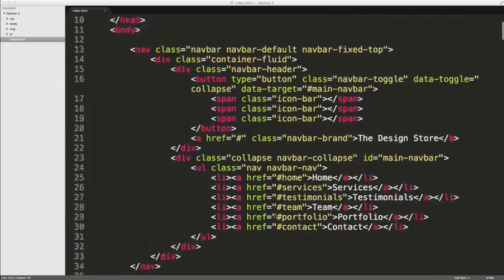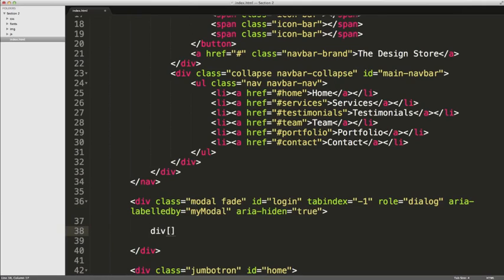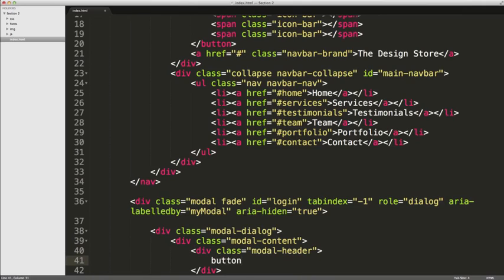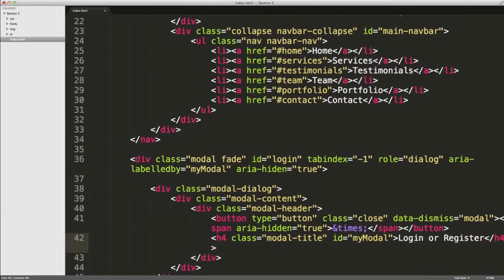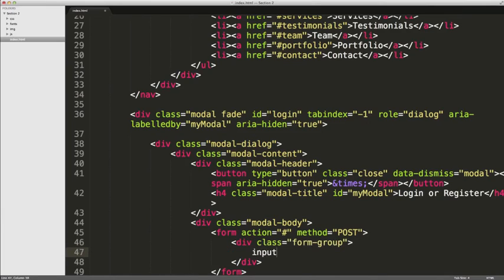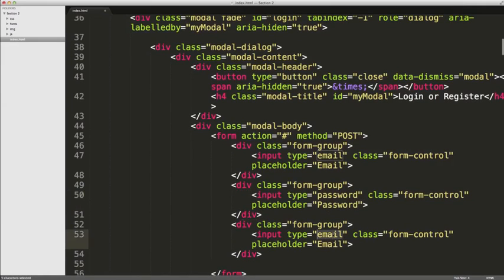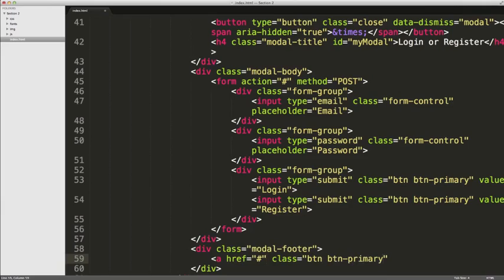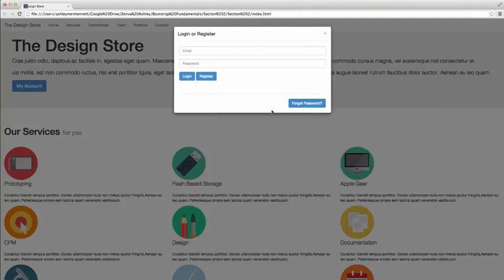Responsive Web Development with Bootstrap 3 Course. #12 - Modal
How To Make Responsive Bootstrap